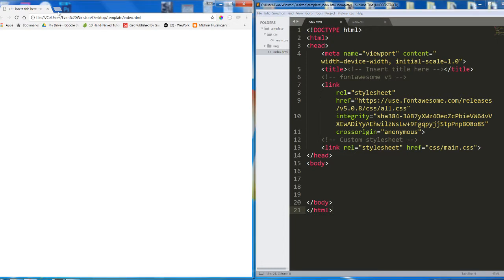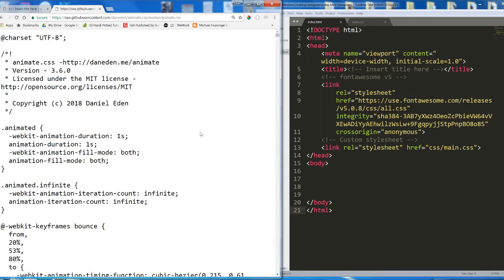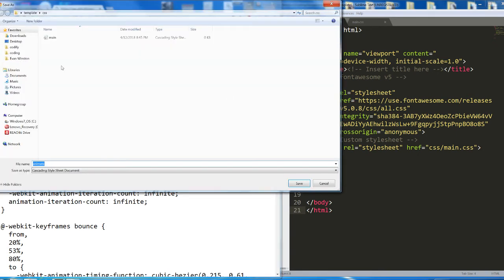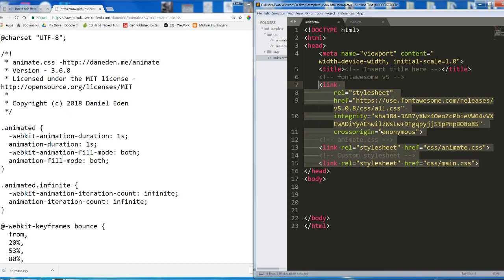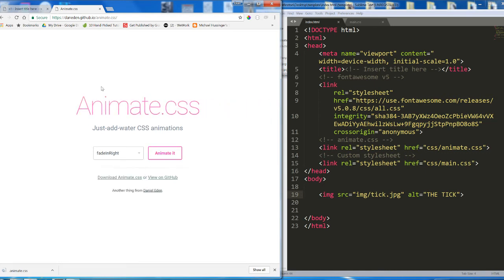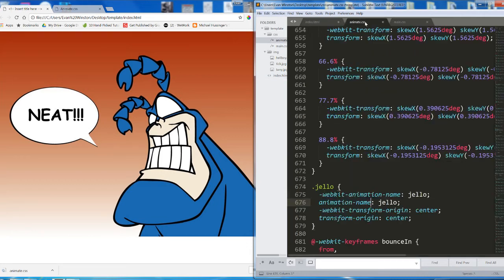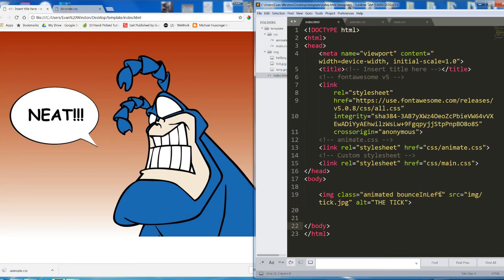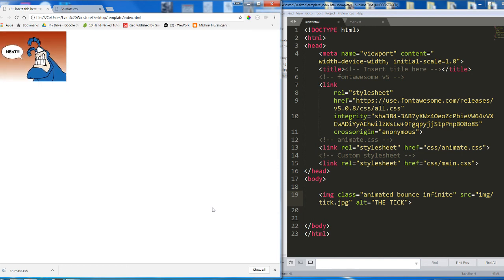5 animate.css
Codify Academy, using animate.css